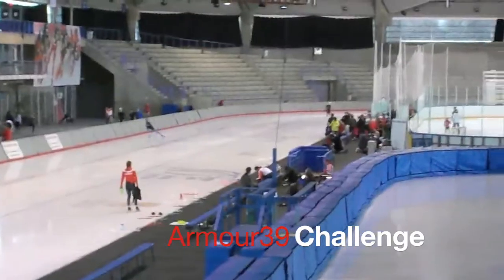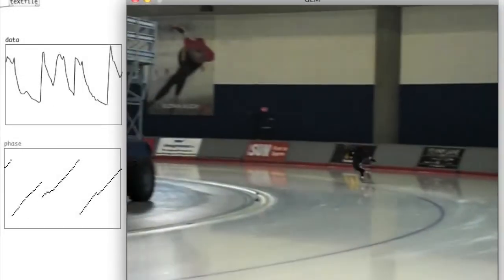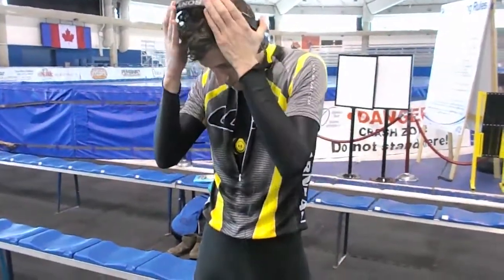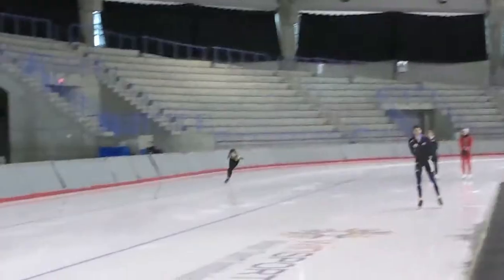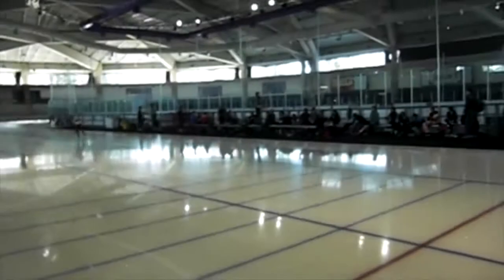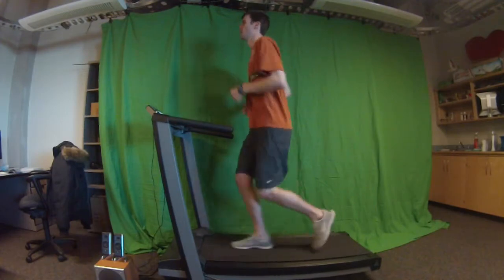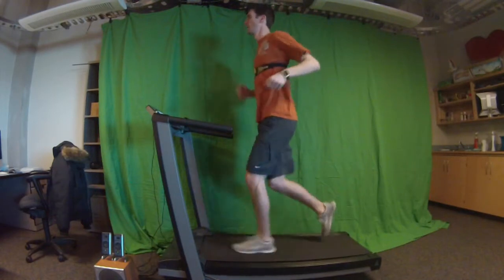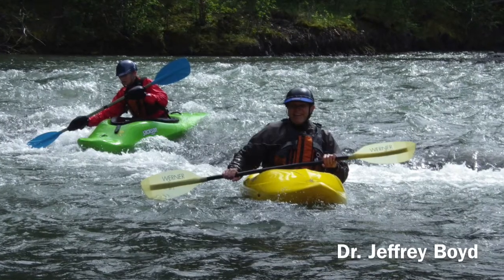Armour39 Challenge Phase II Submission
Sonification of speed skating and running for our Armour39 Challenge phase II submission.